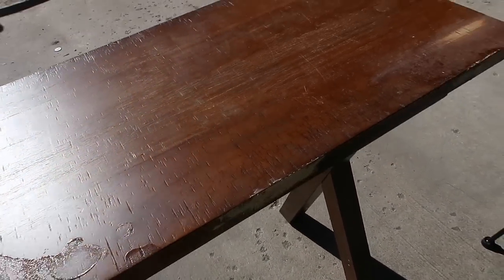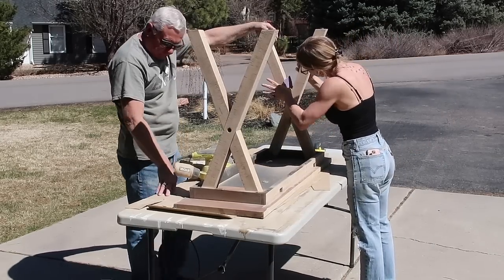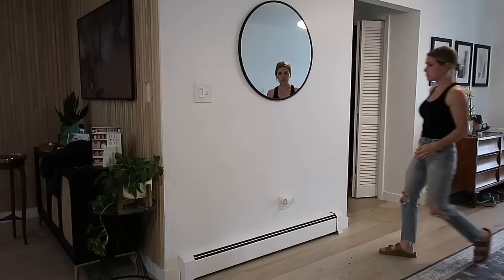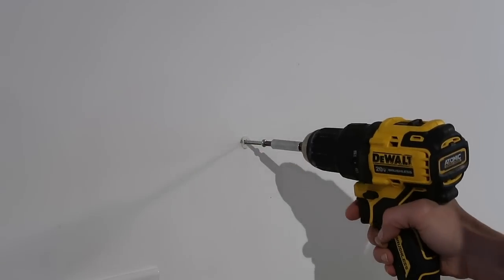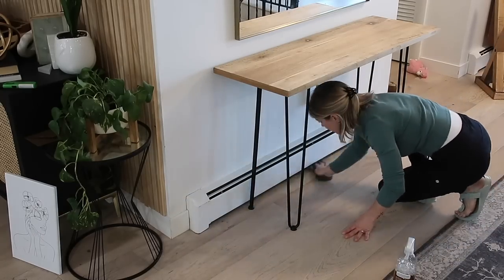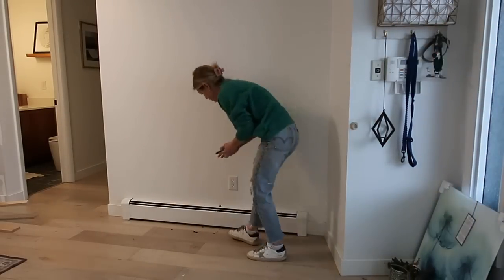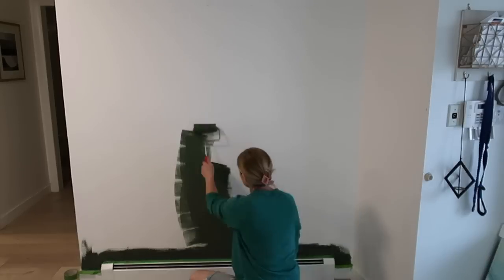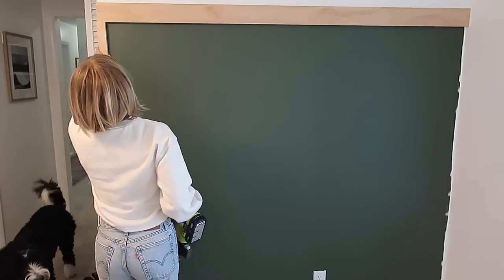HUGE ENTRYWAY TRANSFORMATION | DIY HALL TREE | REFINISHING FURNITURE | BEAUTIFUL & BUDGET FRIENDLY!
Hello my dear friends and welcome to today's video! I am so excited to share this DIY and BUDGET FRIENDLY entryway makeover with you. I'll be making some custom pieces of furniture, using some pieces I already had lying around the house and walking you through that, along with making my own slat wall. I truly hope you enjoy!
Much love,
XO Denise